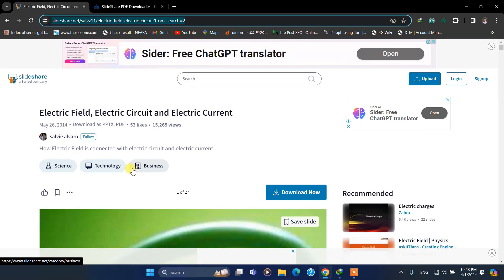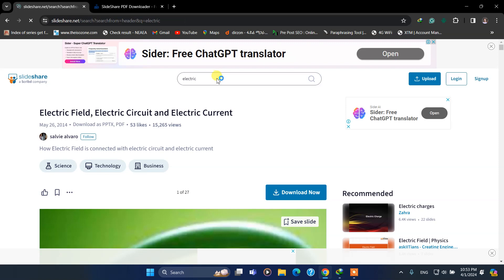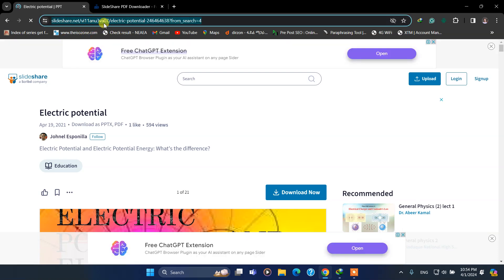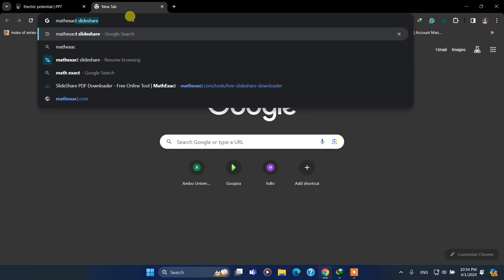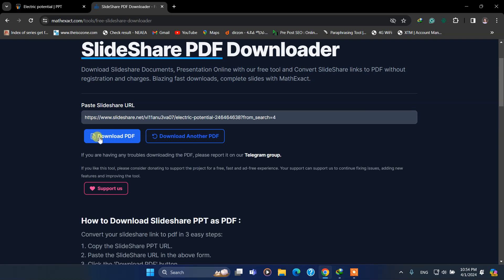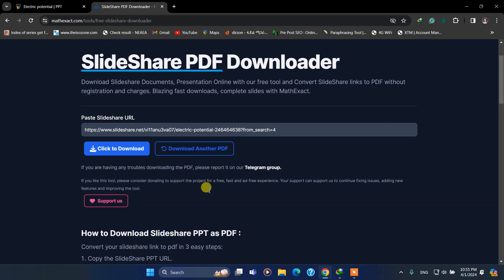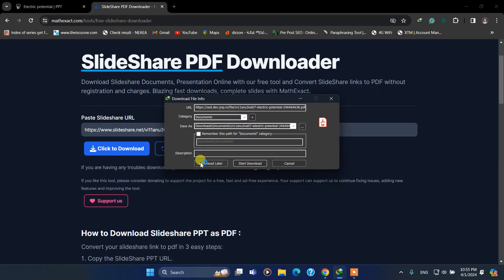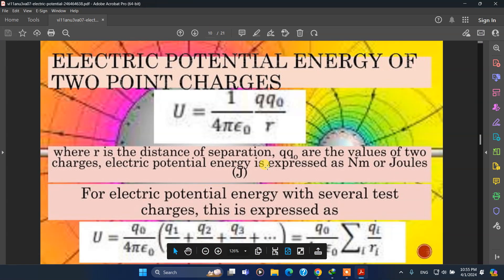How to Download files from Slideshare..net for Free without Login? (PPT/PDF)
This video is about how you can download PPT from Slideshare directly without any registration or sign in. You will be able to get your desired file in a pdf format with a direct download option. Fast and easy download Slideshare for free. To download ppt from Slideshare you need to follow the following steps:
1) Go to slideshare.net
2) Search your required slides
3) Click on the share button
4) copy the URL of the slide
6) paste the URL and click on the download button
8) Download your required file from Slideshare
Hope you understand the process if you have any confusion or you find it difficult to download your required ppt from Slideshare then please let me know through comments. I will try to help you to get your documents.